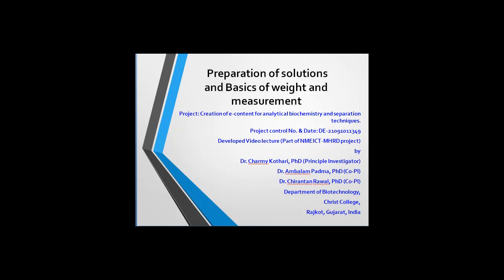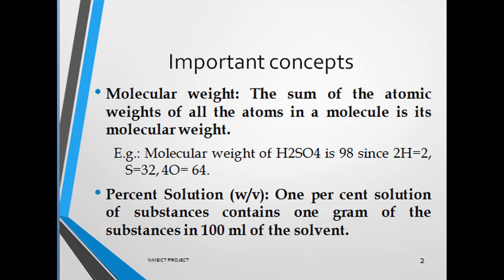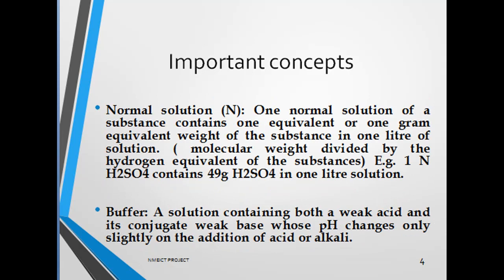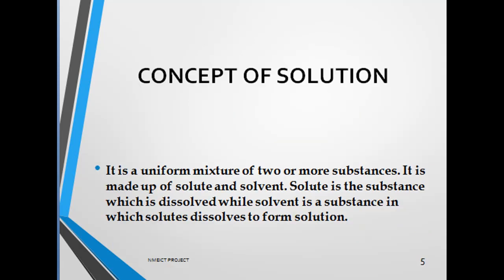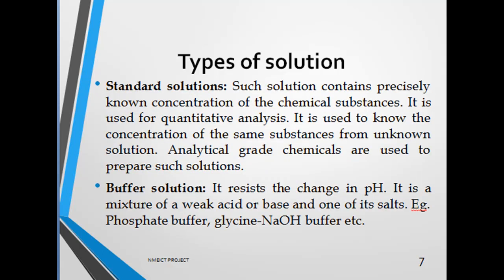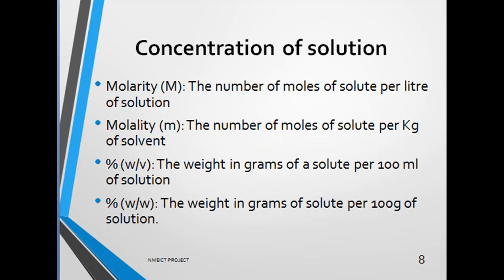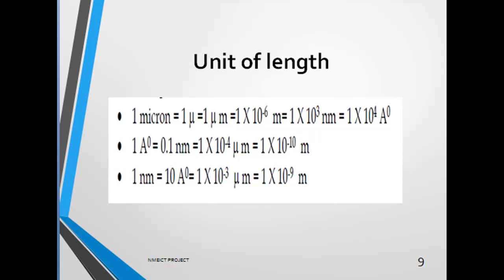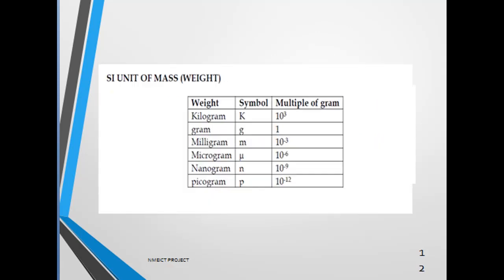Basics of weights and measurement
Module Name: Basics of weights and measurement